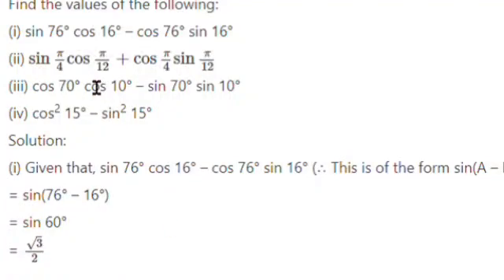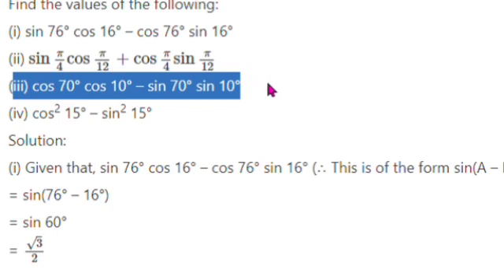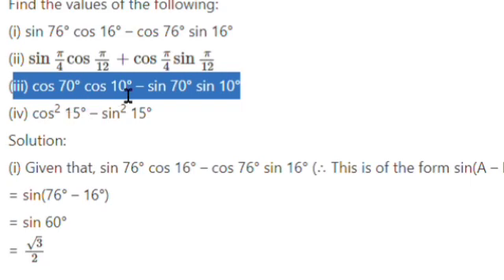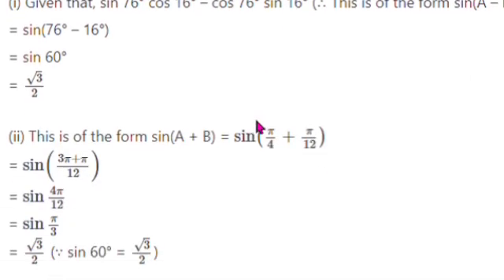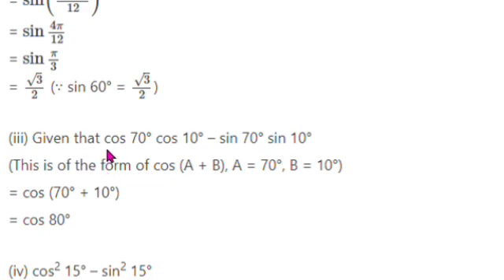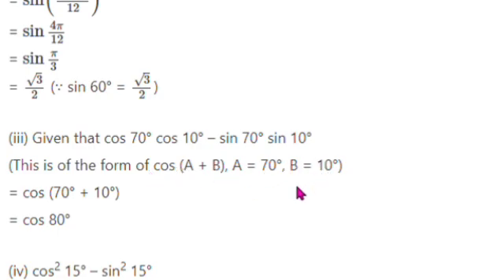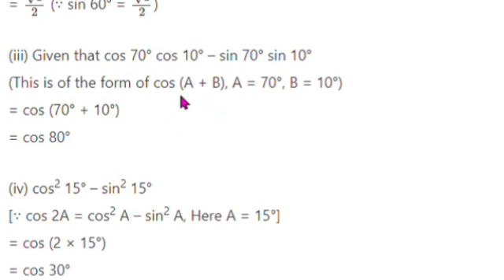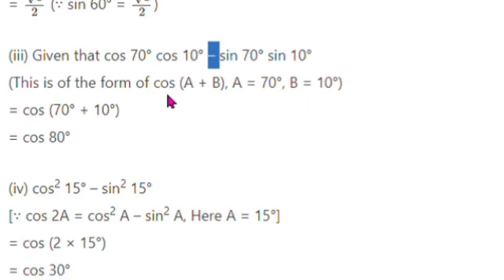EXERCISE 4.2(2)(iii) - CLASS 11 - BUSINESS MATHS AND STATISTICS -CH. 4 TRIGONOMETRY